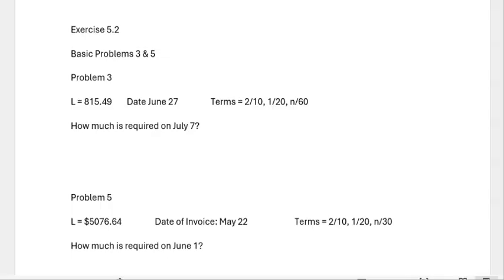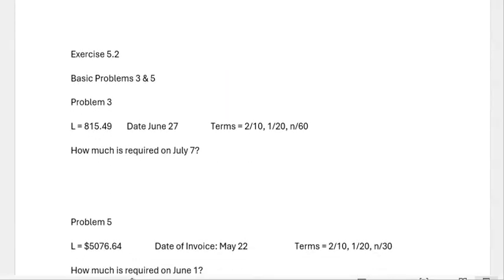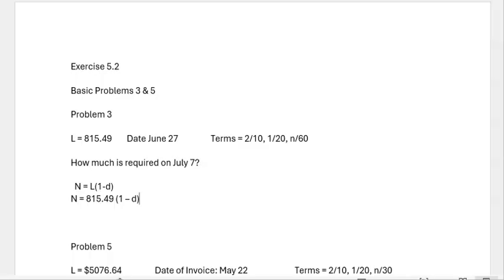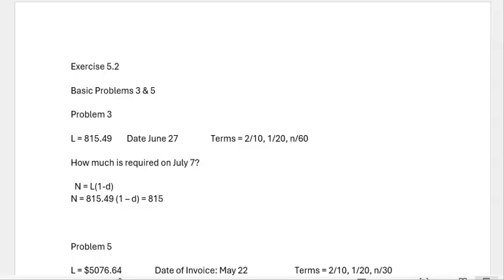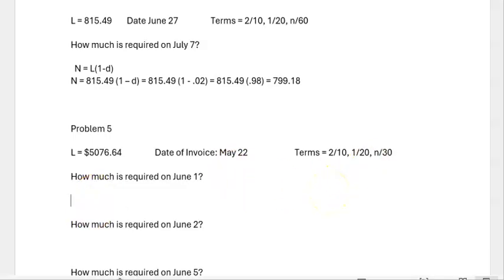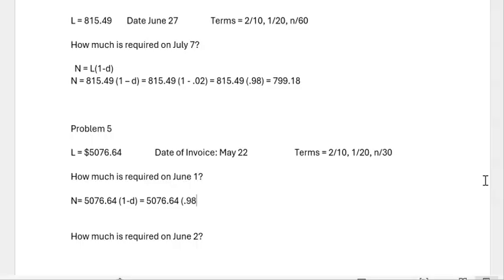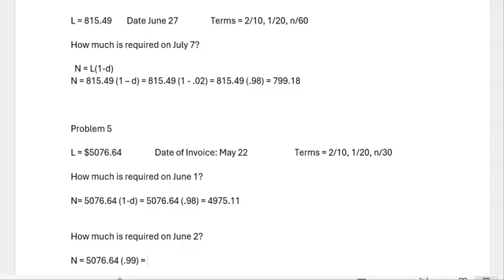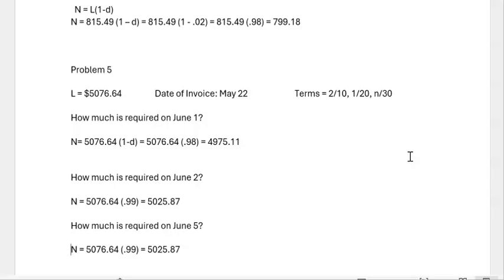Problem Ch 5 pt 2